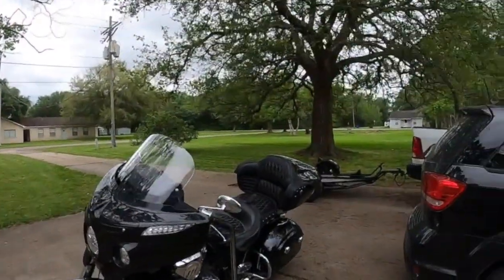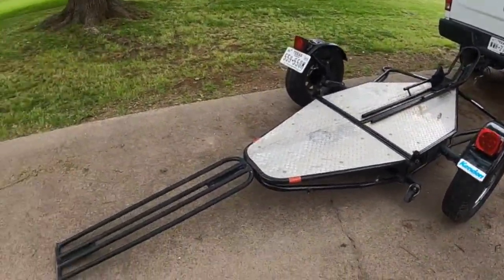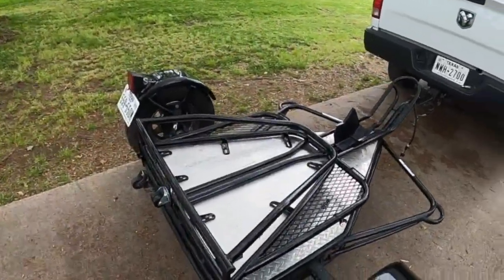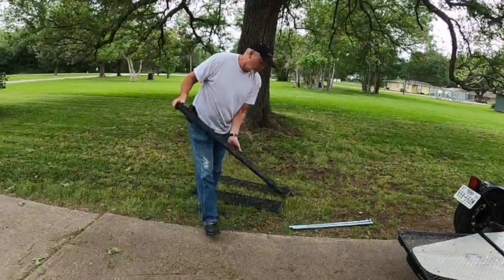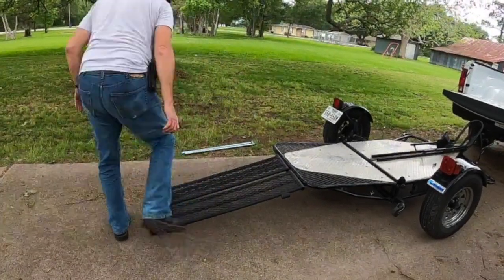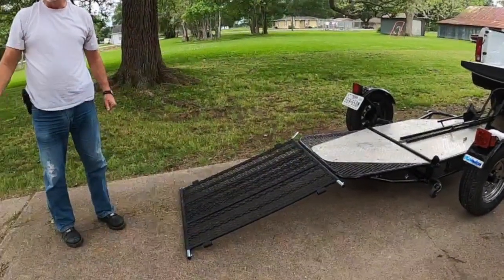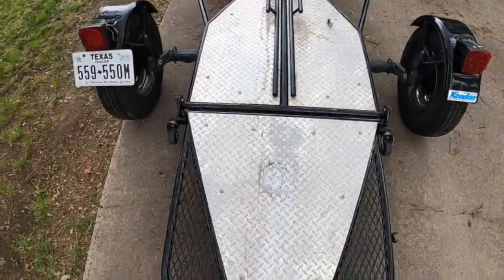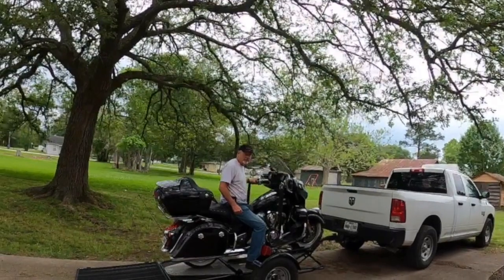Kendon Motorcycle Trailer Retrofit Tail section replacement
My 2010 Kendon Motorcycle foldup trailer came the a narrow tail section. I replaced the tail section with the wider Kendon Retrofit Tail Section fit. I was very pleased with the product.